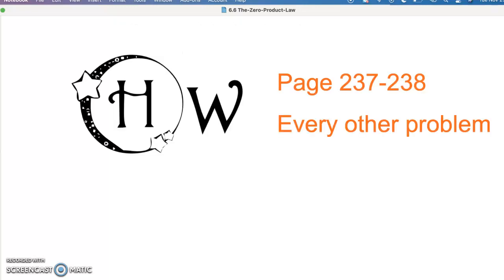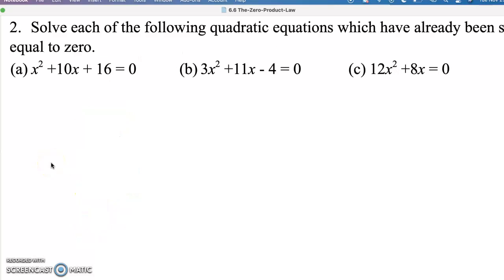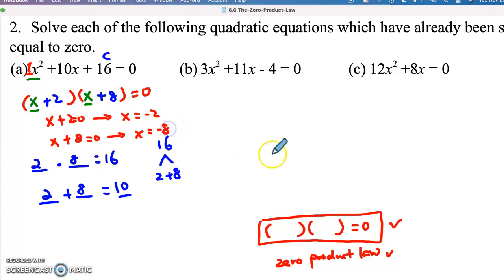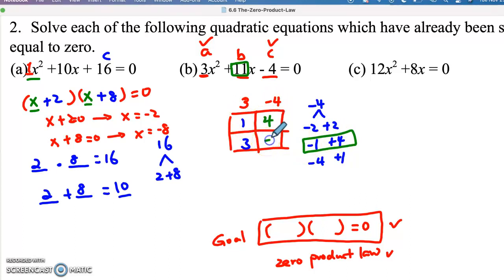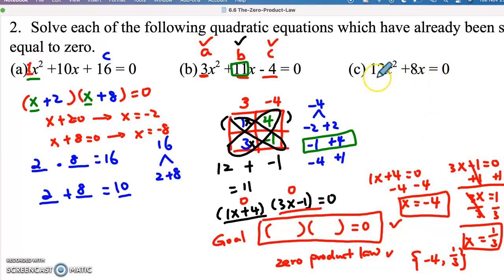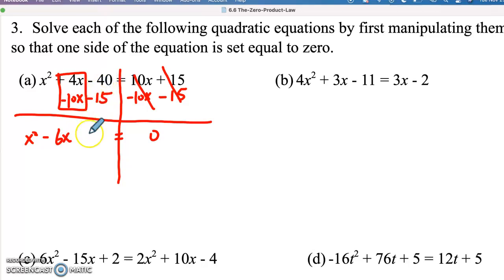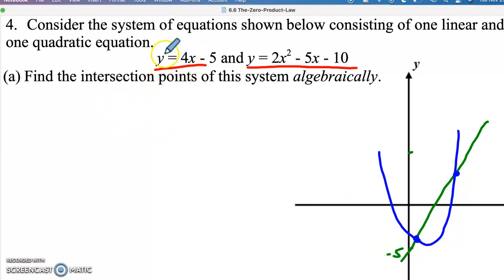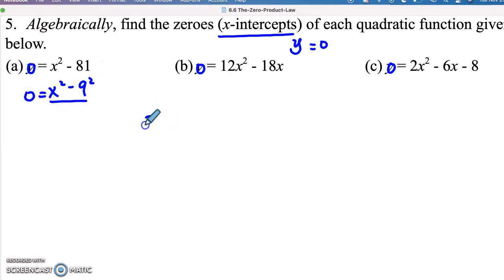6.6 The Zero Product Law HOMEWORK HELP